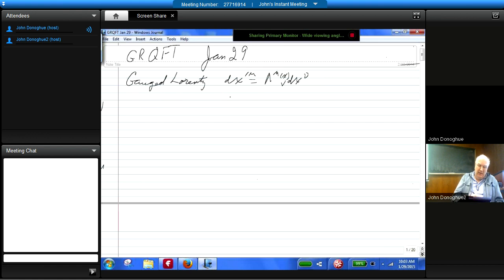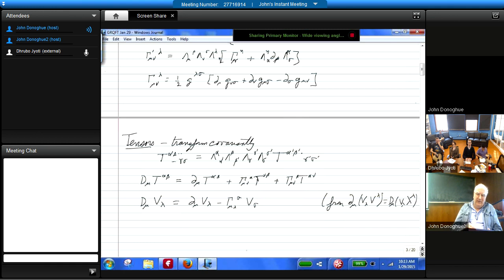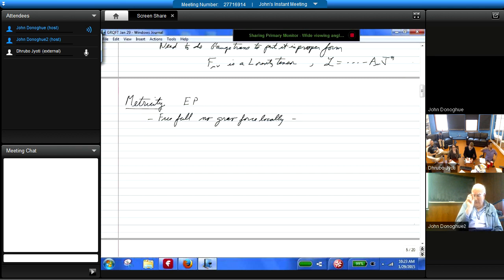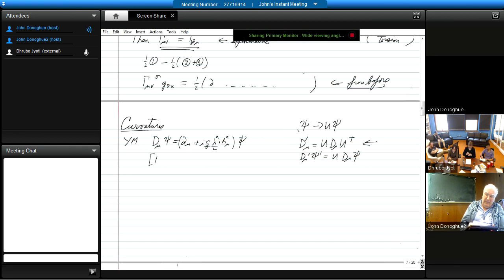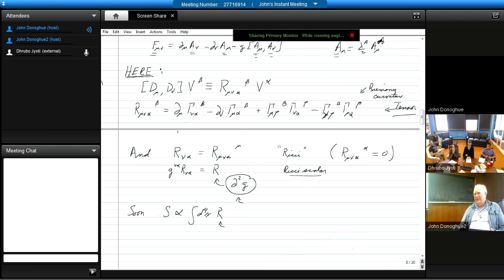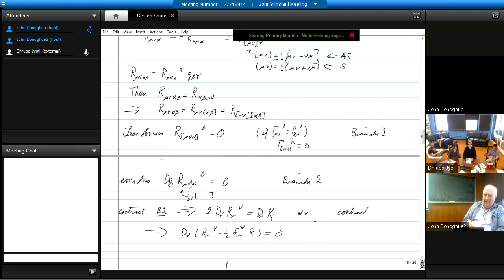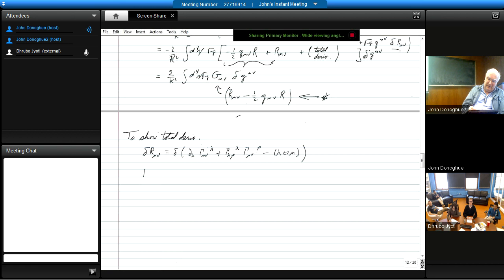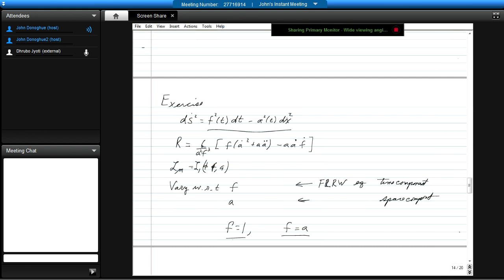General Relativity as a Quantum Field Theory-03-Constructing GR 3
Constructing GR 3 - Tensors, Aside: photon and lorentz invariance, metricity, derivation of connection, commutator of covariant derivatives and the Riemann curvature, Ricci scalar, properties of Riemann, Einstein Hilbert action, Einstein equation, FLRW exercise.